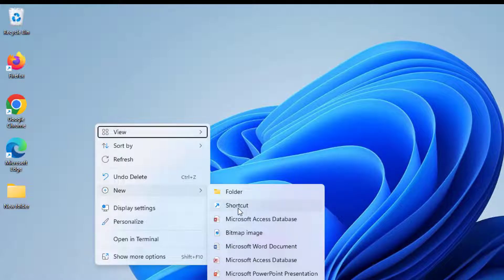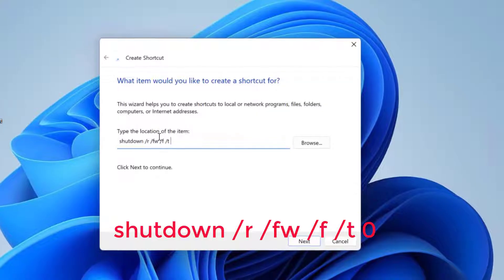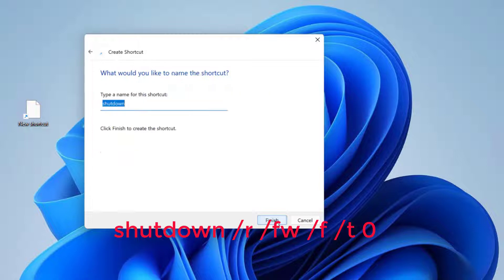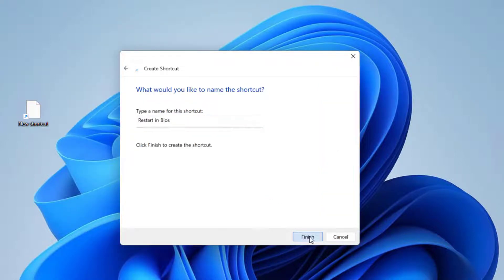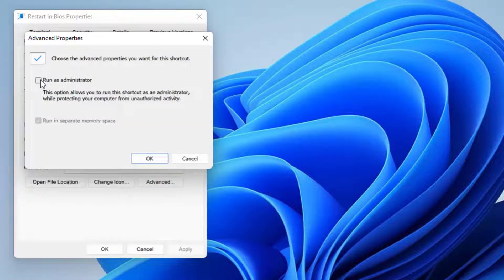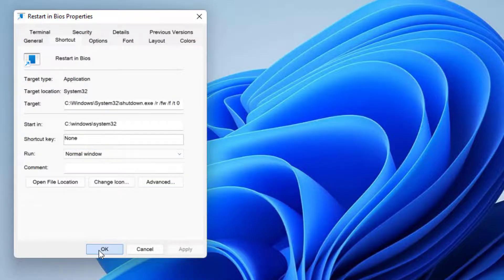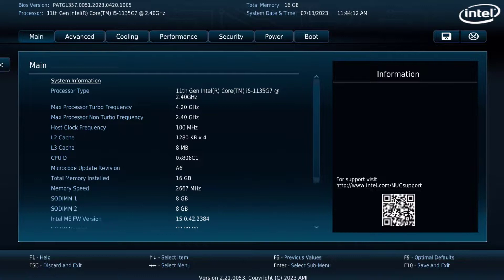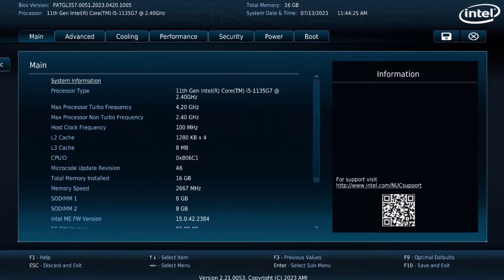Create a Windows Shortcut Command to Boot into Bios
This is how to create a shortcut command on a windows desktop to restart the computer in bios.

Shortcut Command: shutdown /r /fw /f /t 0

/r = reboot
/fw =Boot to firmware bios
/t = Delay (seconds) before restart
/f = force running applications to close

access bios without keyboard keys.
bios
windows bios
run a script to boot in bios.